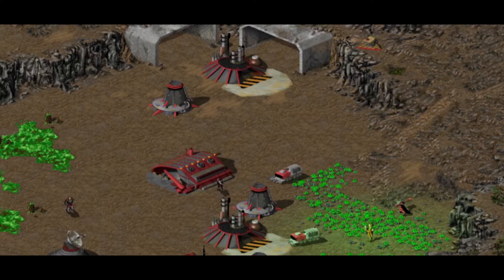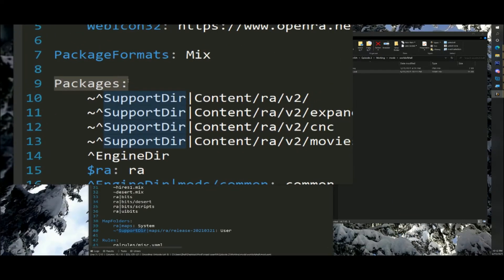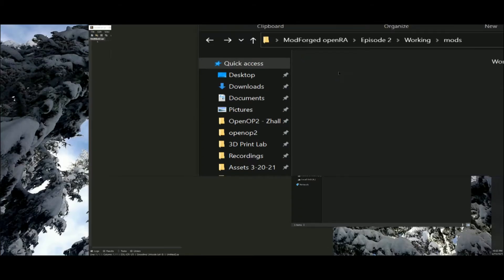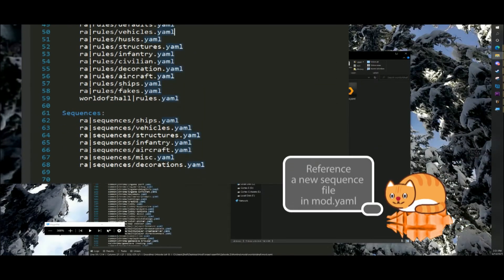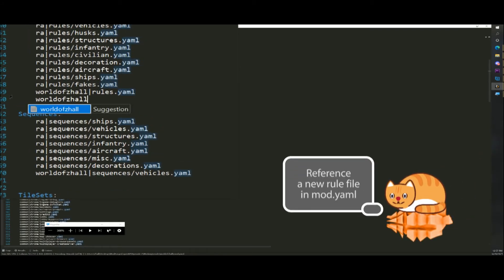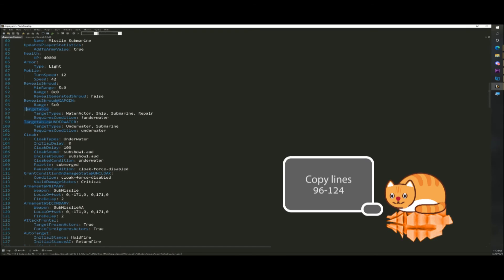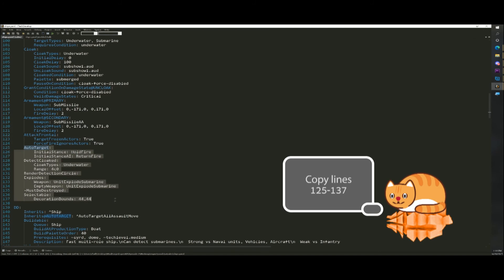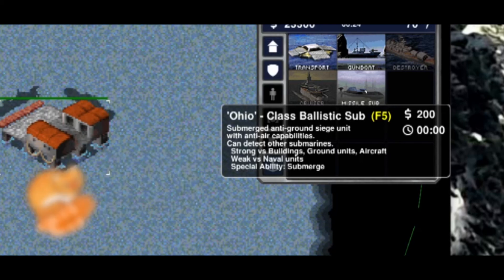[MoRA] Modding OpenRA : 02 [First Steps] | Mod Forged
Take your first steps modding openRA.

PACKAGING_COPY_ENGINE_FILES =  "./mods/modcontent ./mods/ra".

00:00 - Intro
0:26 - Episode Info
1:29 - Work Environment Setup
4:16 - Tesla Zap Project
6:27 - Semi-Heavy Tank
8:04 - Cloning a unit